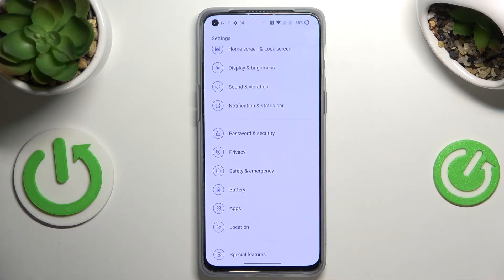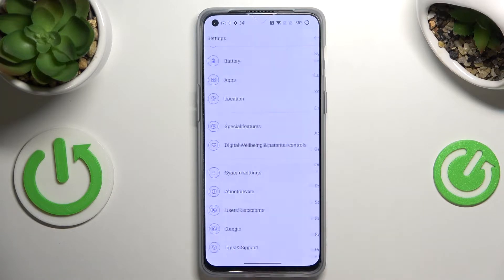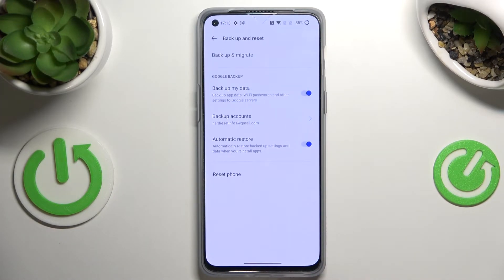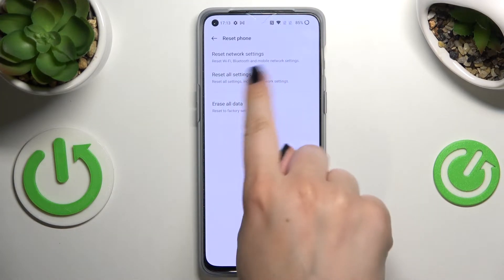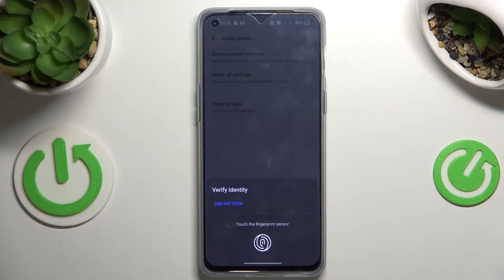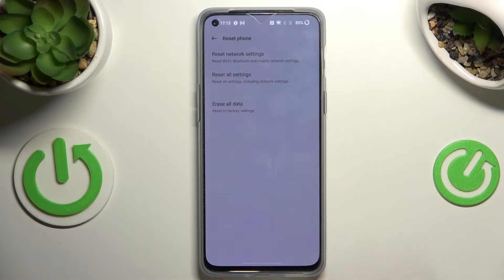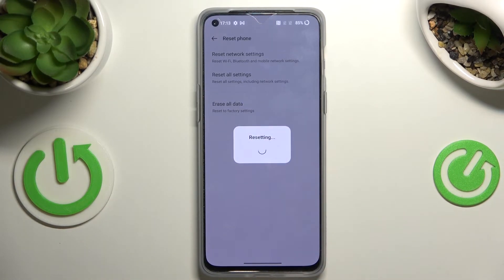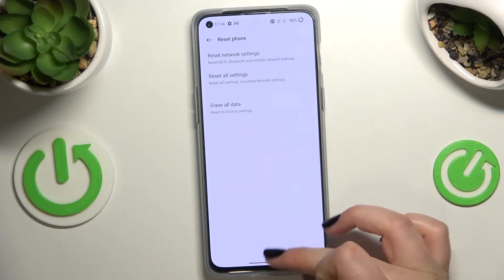How to Reset Network Preferences in OnePlus Nord 2T – Restore Network Defaults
If you’d like to reset network preferences in your OnePlus Nord 2T, then here we are coming to show you how to do it! In this video we would like to show you how easily you can find proper reset options. There you’ll be able to remove all saved networks and clear the network data. So let’s follow all shown steps and successfully reset network preferences.

How to Reset Network Settings in OnePlus Nord 2T? How to remove all stored Wi-Fi networks in OnePlus Nord 2T? How to reset Bluetooth settings in OnePlus Nord 2T? How to delete the list of Wi-Fi networks in OnePlus Nord 2T?